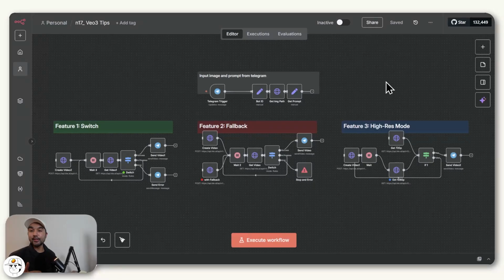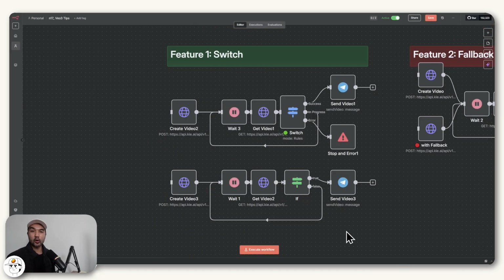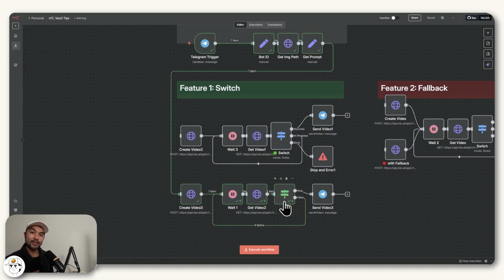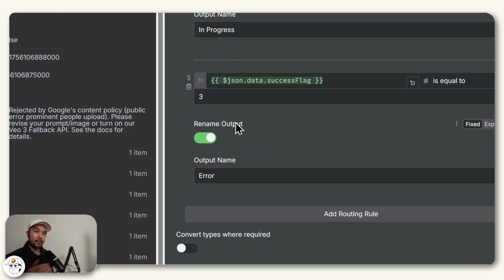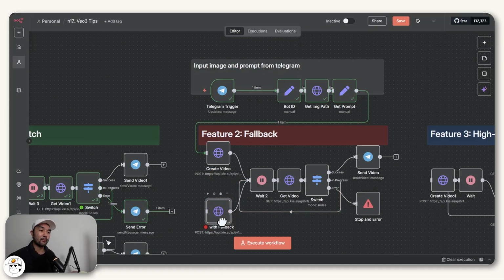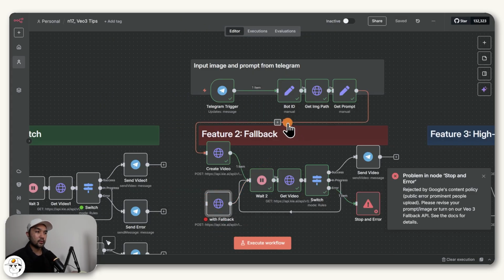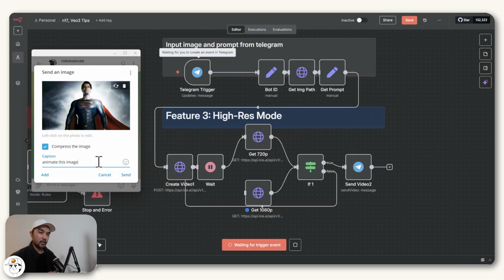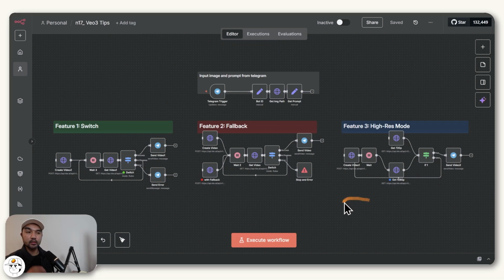Hidden Veo3 Techniques for Better Content Automations (n8n no code AI tutorial 🥚)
Summary 🔻
Here I show you 3 Veo3 techniques to improve your content automation workflows

About Me 👋🏼

Hey thanks for reading this! I'm Jay - spent my career in data and brand building, founded the Robo Group to help forward-looking businesses grow with AI, and now teaching what I know through this channel and the RoboNuggets community.

— J

Timestamps:
00:00 What you'll get from this video
00:20 Overview of our plan
00:43 The Techniques
10:15 Wrap up